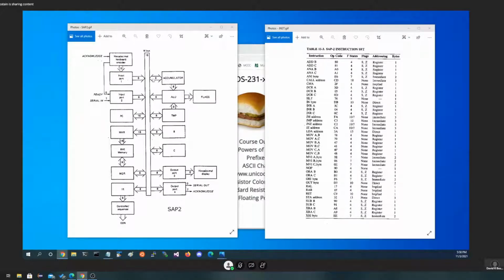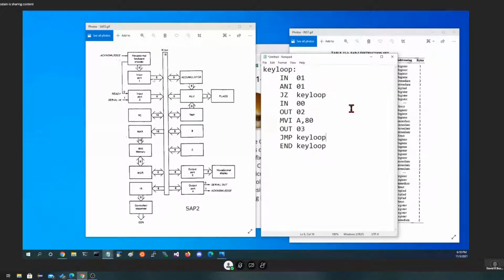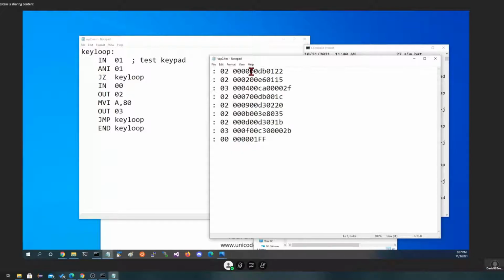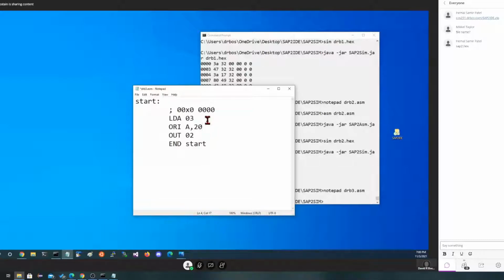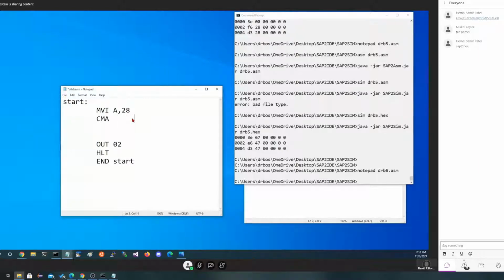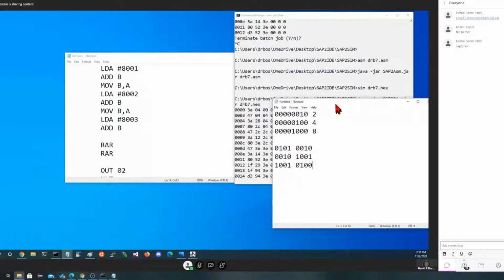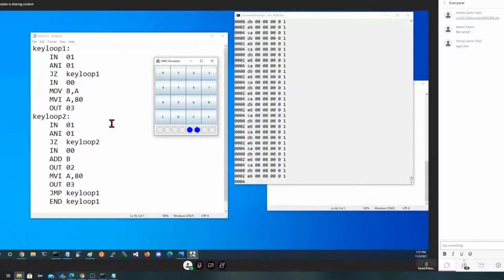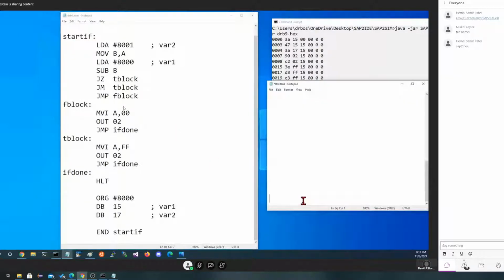COS231 Lecture 16